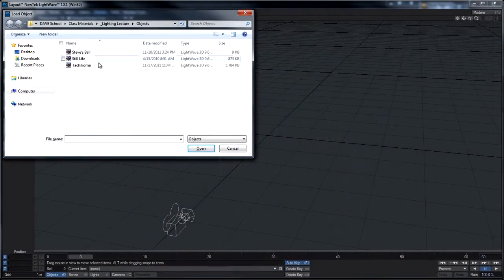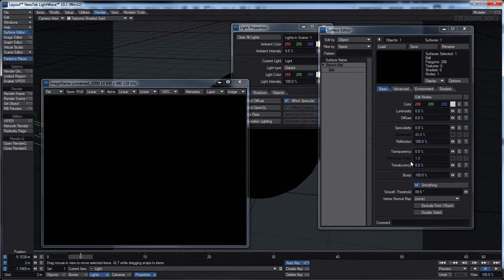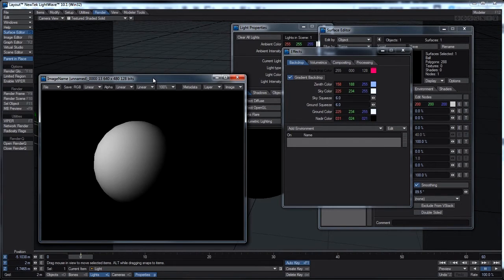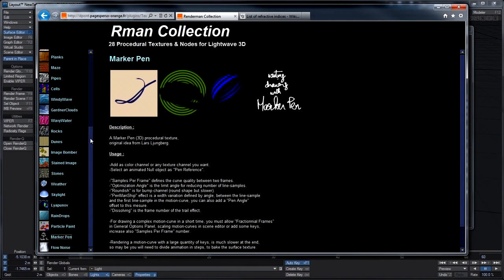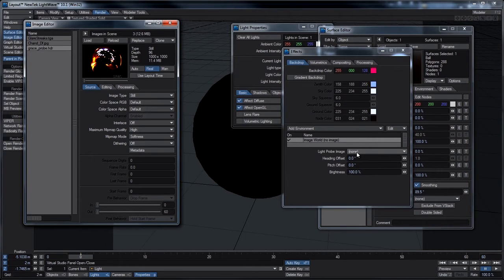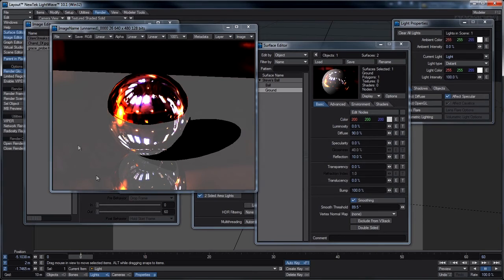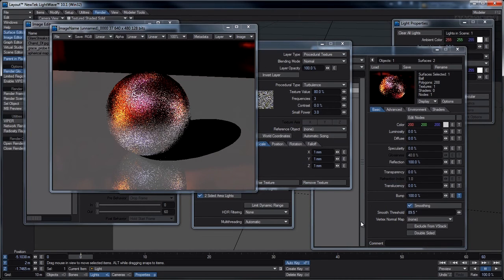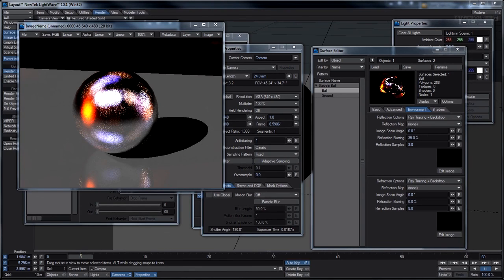Lighting and Rendering Part 2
This is the second in a multi-part series on understanding CG Lighting.  The software used is LightWave, but the concepts are universal and apply to all CG apps, from Maya and Max to ZBrush and Blender.